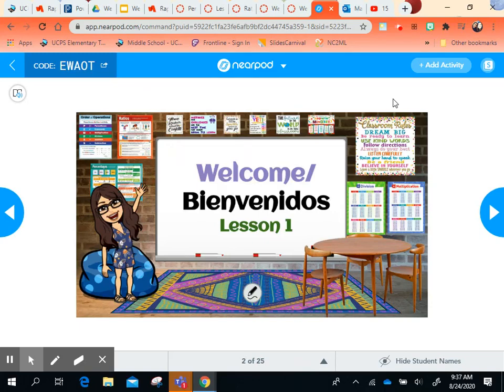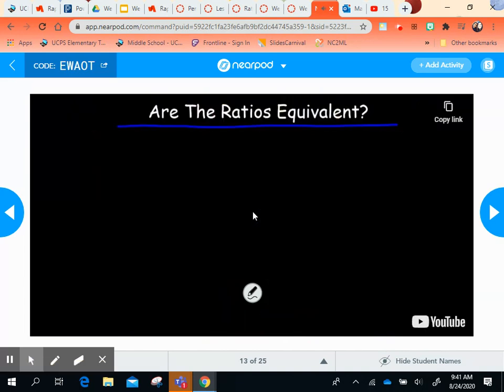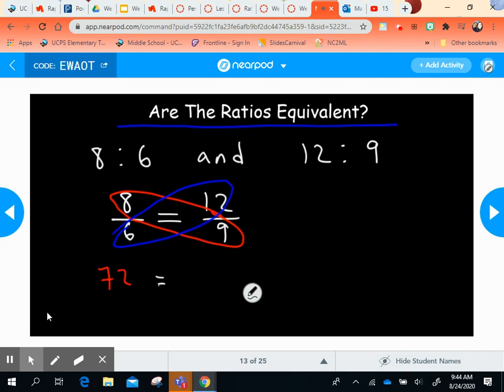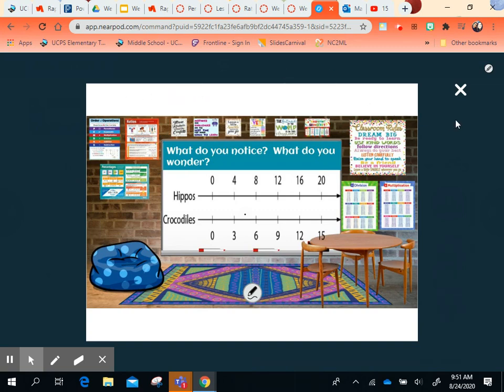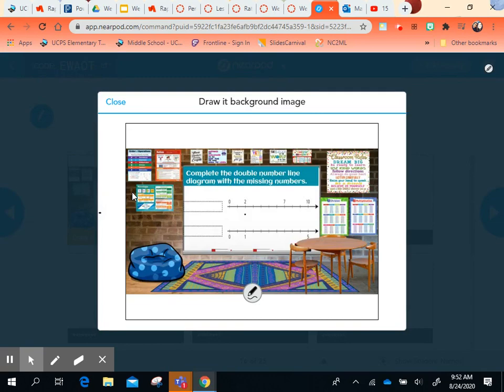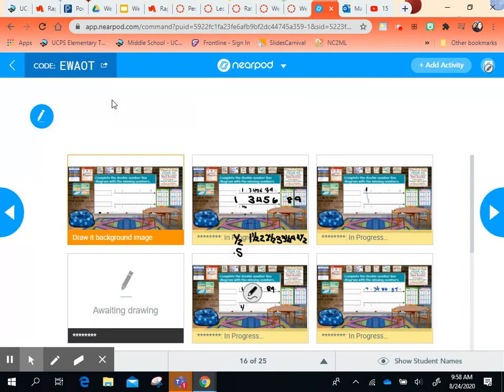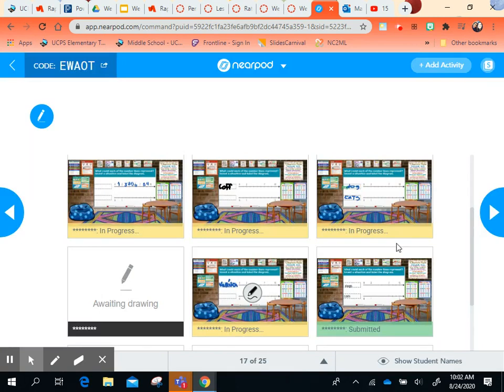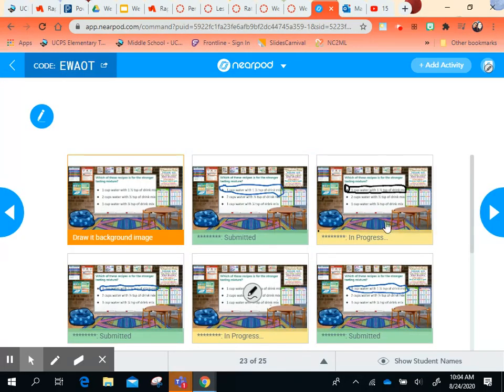Week 2 Day 1